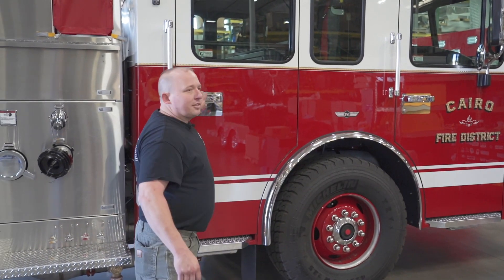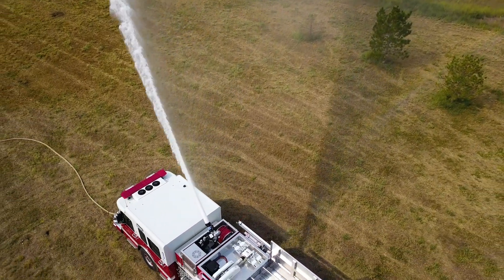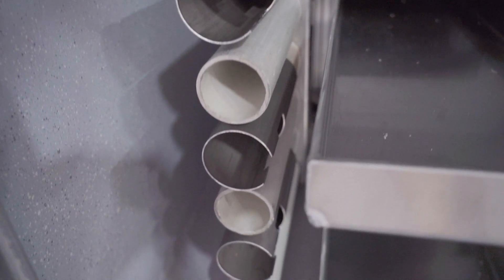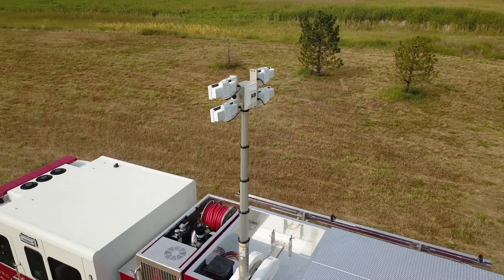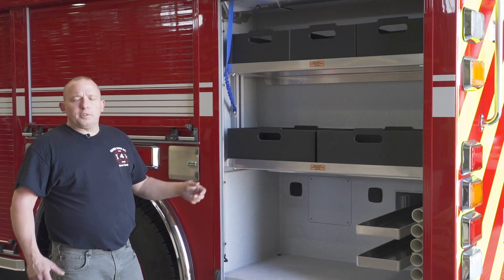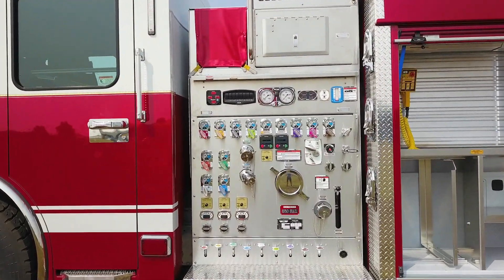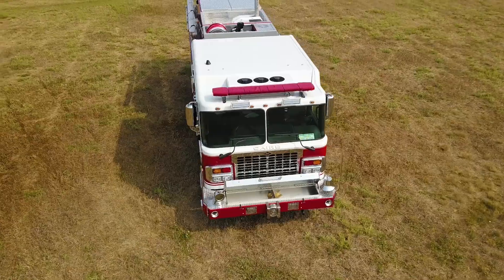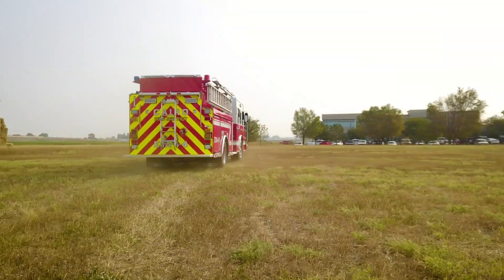Cairo (NY) Fire District Rescue Pumper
When spec'ing its new Rescue Pumper, Cairo, NY Fire District chose a 13' aluminum SVI body mounted on a 10" raised roof Spartan Gladiator chassis, which houses a powerful 600HP Cummins X15 engine and Allison EVS 4000 transmission. This apparatus comes with a remote control TFT Hurricane 1,250-gpm deck gun, 1,500-gal. Poly water tank, Will-Burt Night Scan Powerlite Series light tower, OnScene Solutions LED compartment lighting and much more.